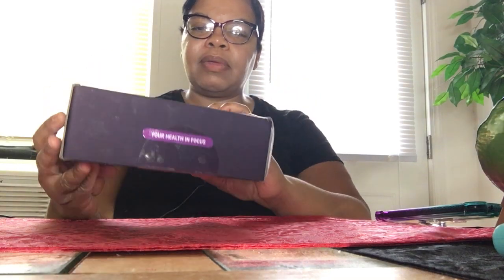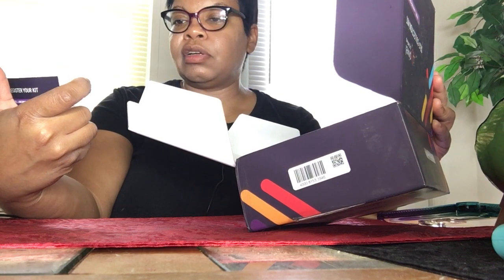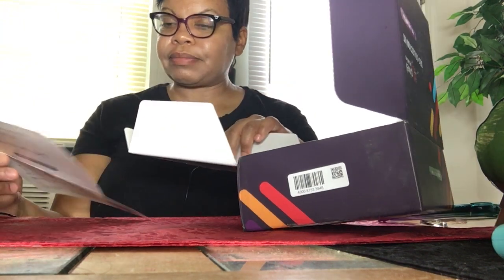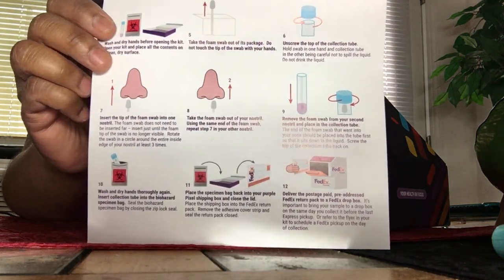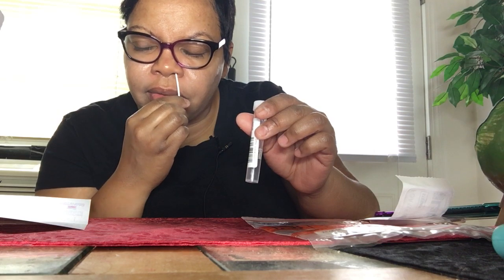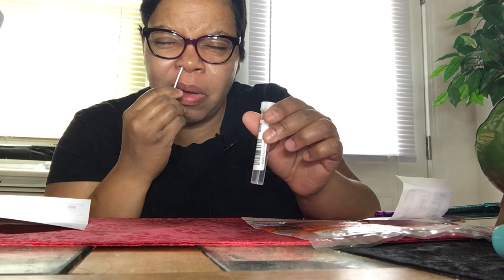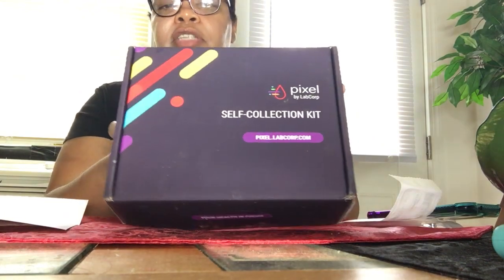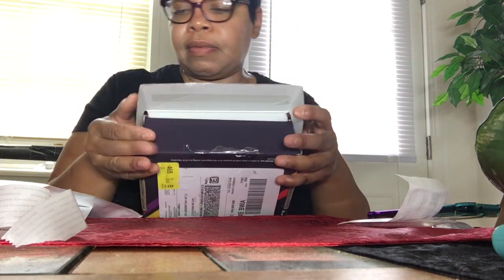I'm Testing Myself For Covid-19 At Home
Testing Myself For The Virus

Love Y'all!  From your Favorite Down To Earth YouTuber, Birdie.